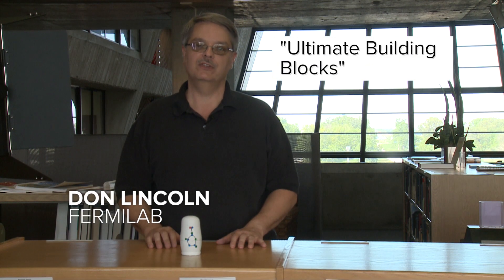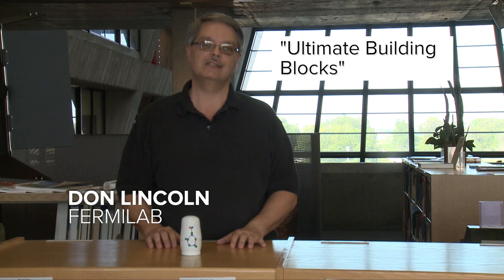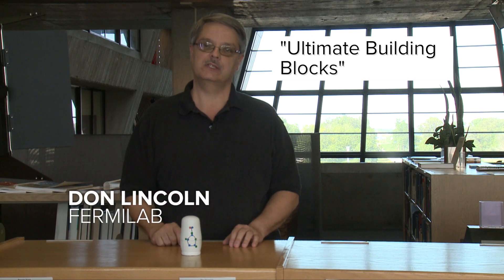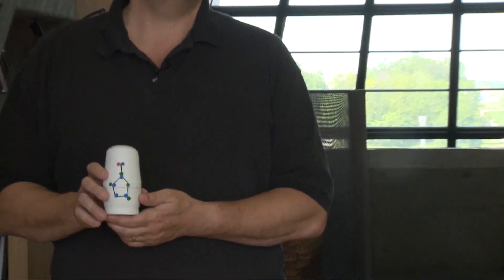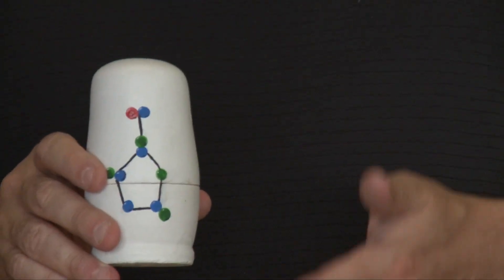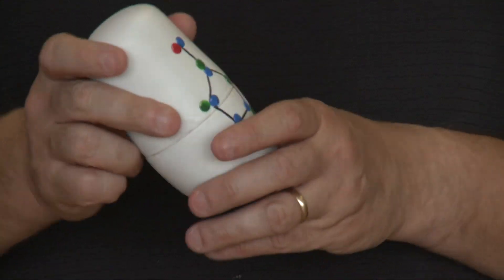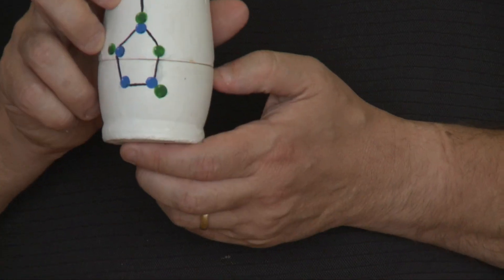Got a Minute? Ultimate Building Blocks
One of the oldest questions in fundamental science is "What are the ultimate building blocks of the universe?"  In this video, Fermilab's Dr. Don Lincoln gives us an idea of the history and the future of this fascinating question.